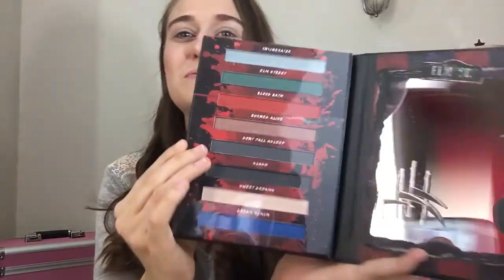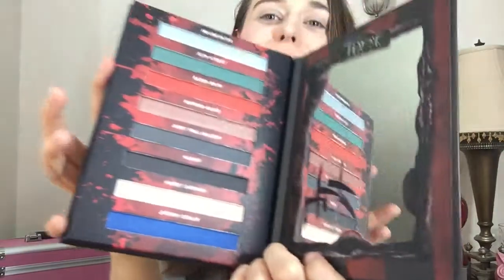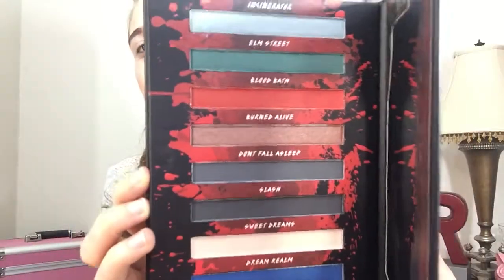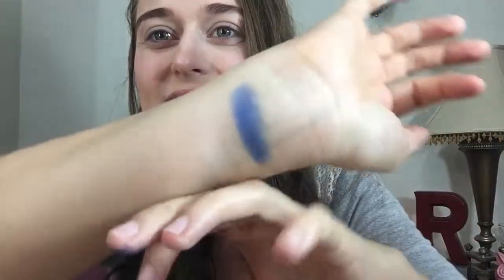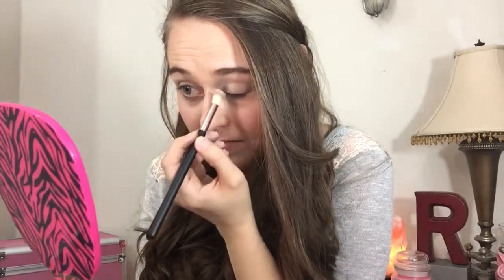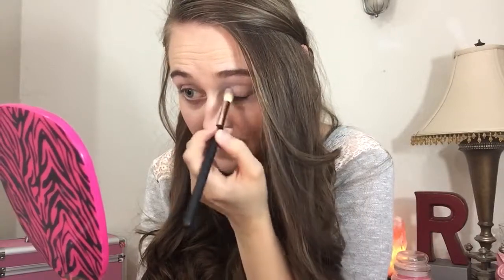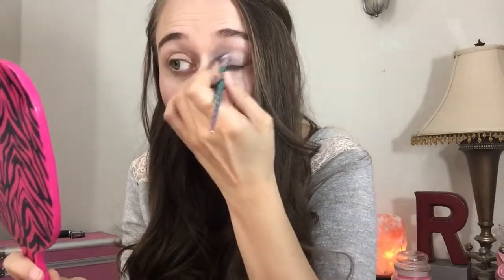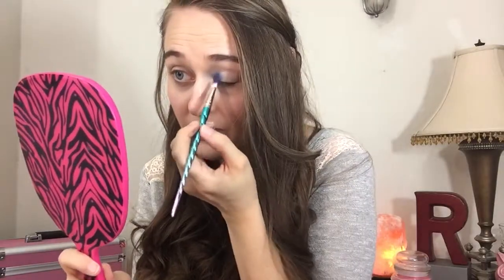Nightmare on elm street makeup palette / try on / review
Loved this eyeshadow palette. Freddy vs Jason
Nightmare on elm street makeup palette.

Great for the holidays \ Halloween makeup
Love horror so this was great to try this palette out.

Beautiful colors in this palette very nice going on buildable shadows. Very easy to apply with brush.